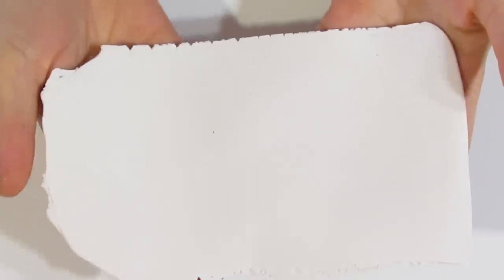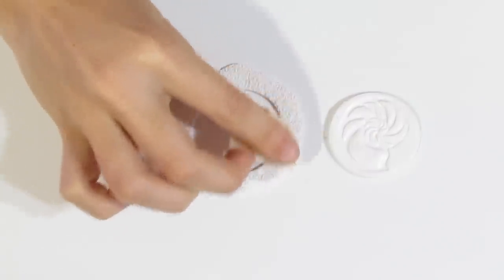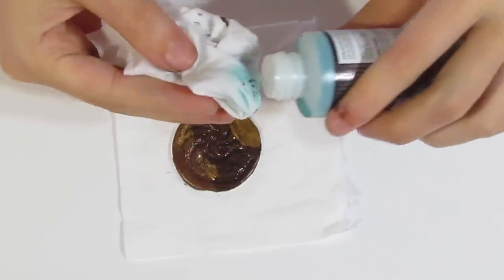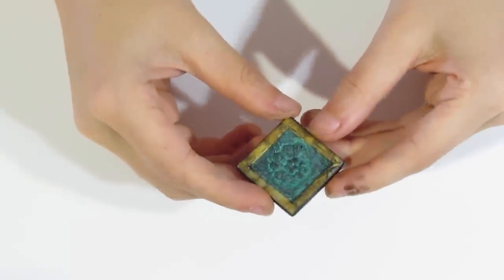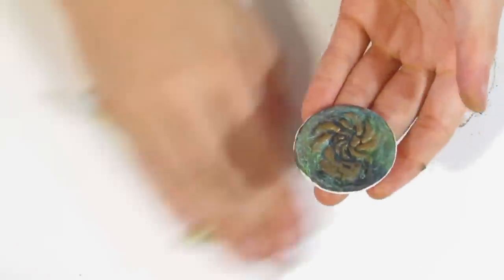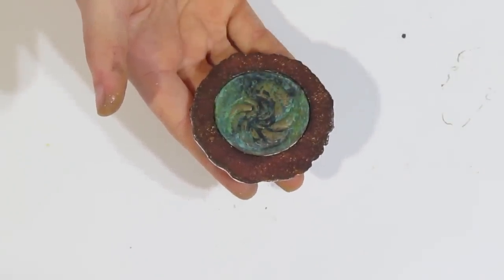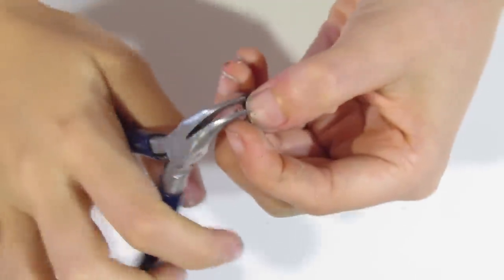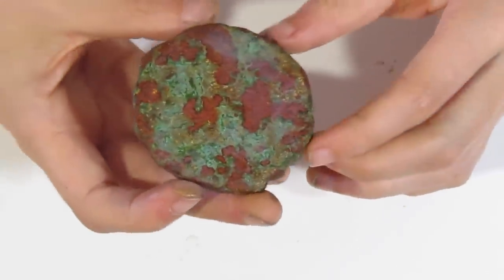GIVEAWAY Polymer Clay Project: Undersea Medallion Tutorial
This Under the Sea polymer clay medallion is a great excuse to have some fun and mess around with Christi Friesen's fabulous Swellegant range.

This is a very unpredicable medium, but I've been testing it out on various projects for quite a while now, so hopefully, in this project I will be able to give you some pointers to bring it a little more under control and we will end up with a beautiful rusted polymer clay medallion.

Have fun!

Faux Gold Veined Quartz:

Sand Texture Stamp:

Nautilus Shell Stamp:

Circle Cutters:

Buffing Wheels:

Pin Drill:

Deli Paper:

Sincerely
Samantha Burroughs.